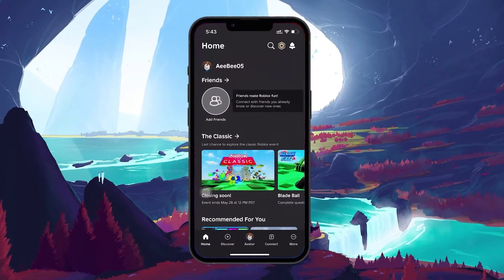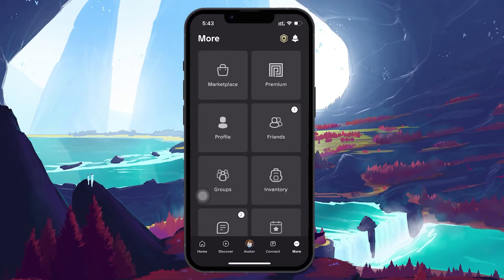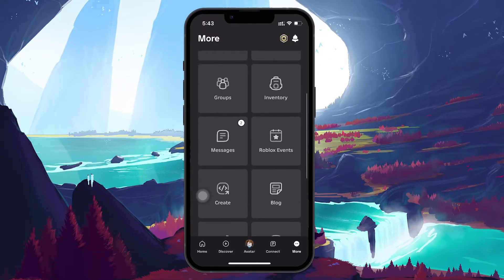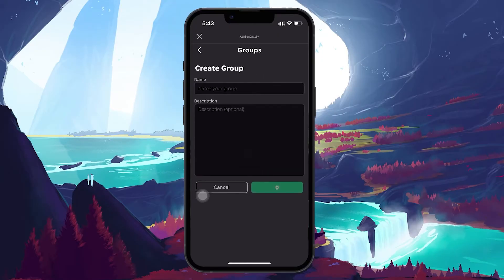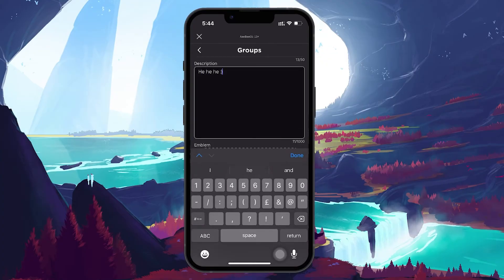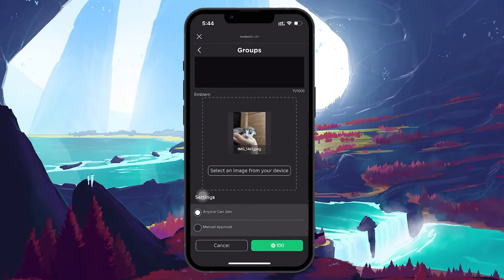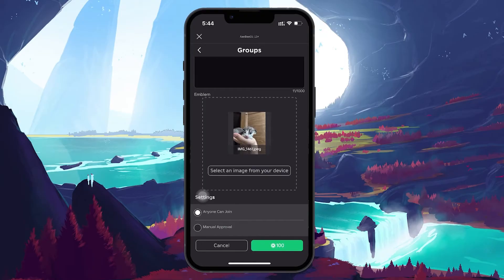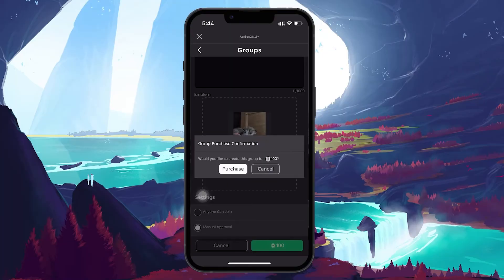How To Create A Group in Roblox Mobile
A short tutorial on creating a group in Roblox Mobile.